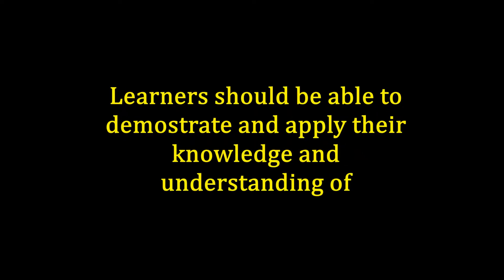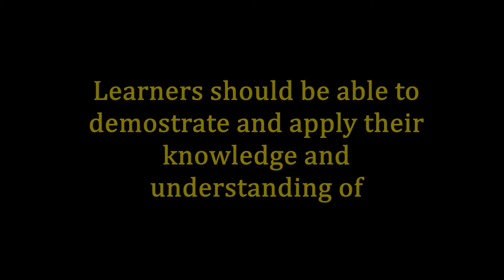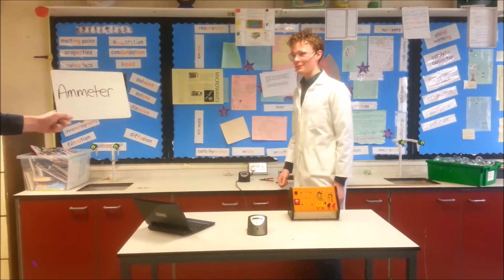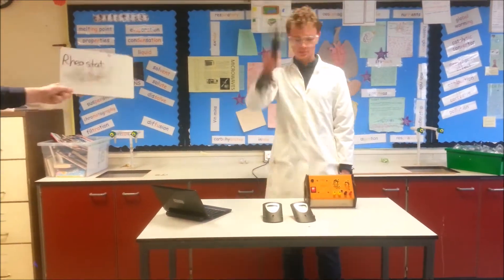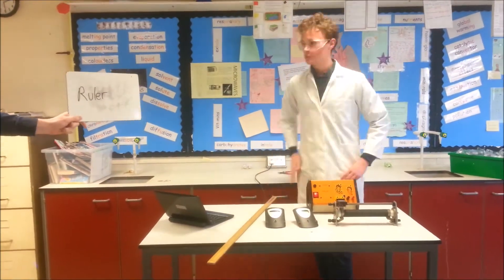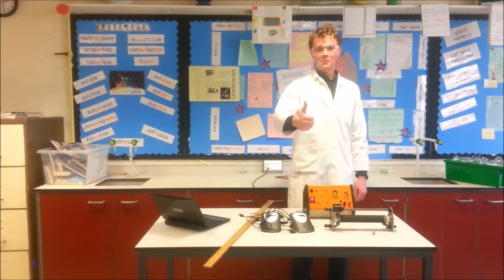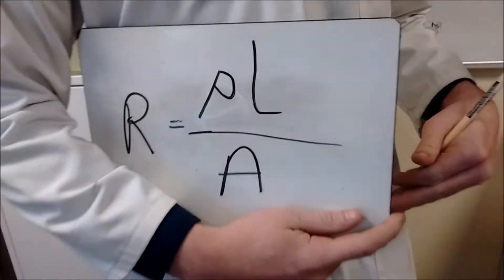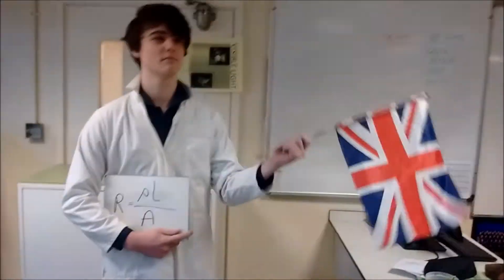AS Physics Resistivity Song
A short song fully explaining the concept of Resistivity for NEW AS Physics (OCR A)